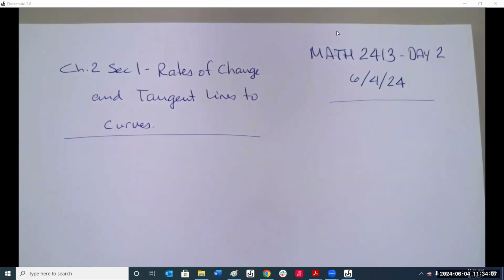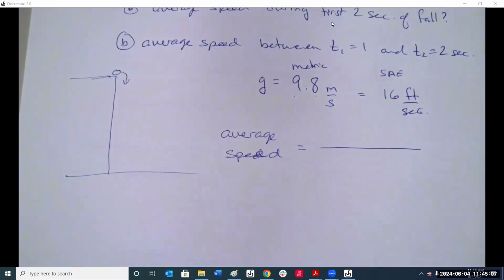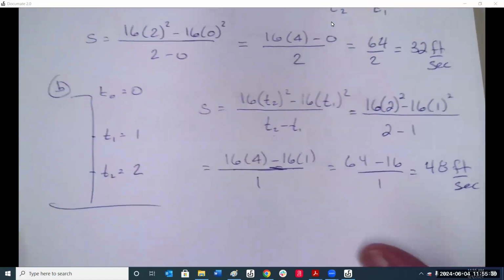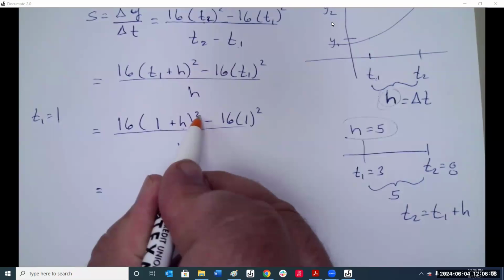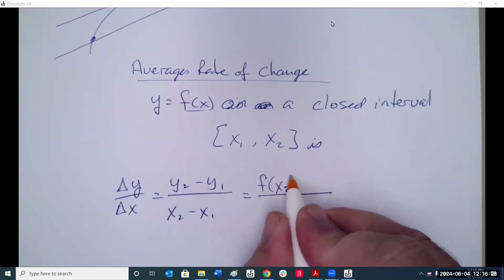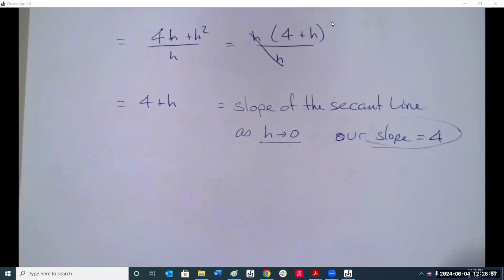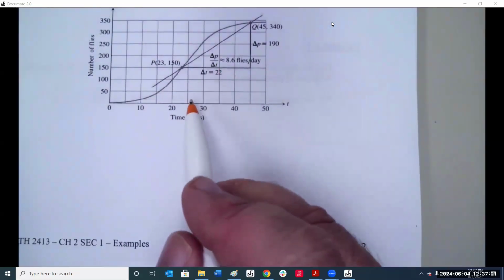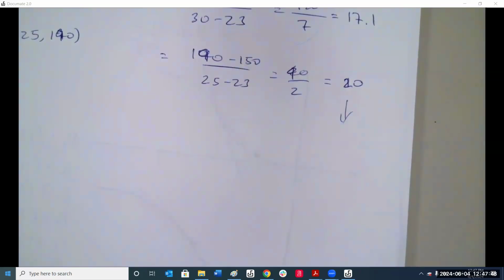MATH 2413 CH 2 SEC 1 Rates of Change and Tangent Lines to Curves